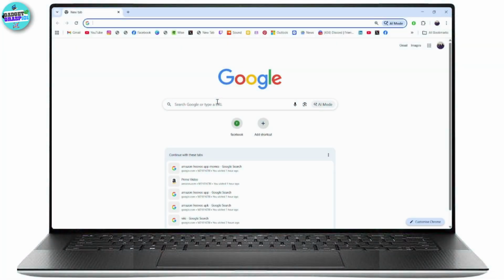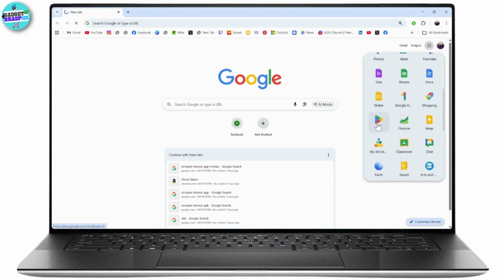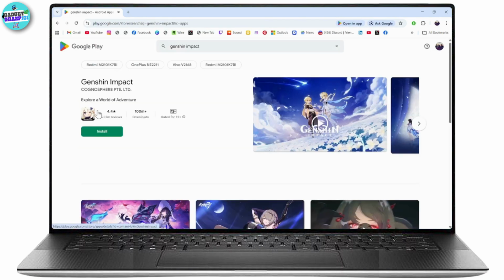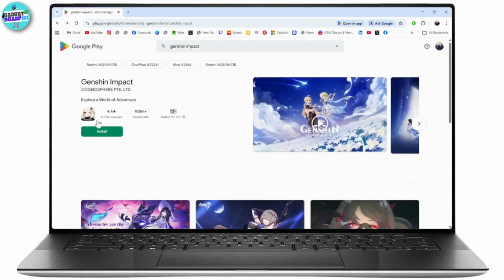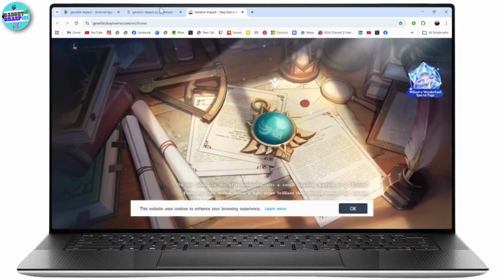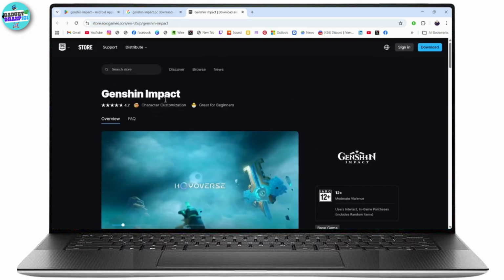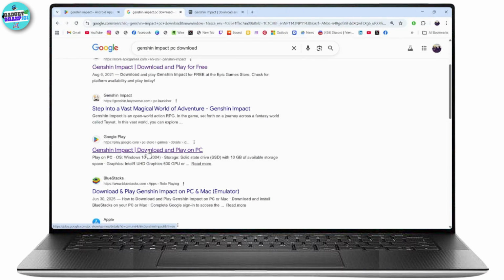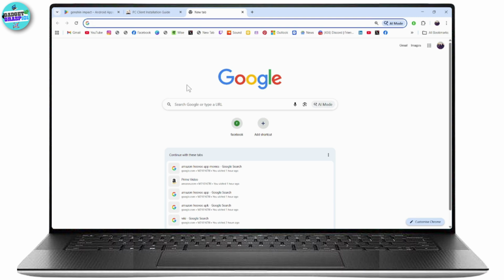Google Play PC Genshin Impact 2026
Google Play PC Genshin Impact

Learn how to download and play Genshin Impact on your Windows PC with this easy step-by-step tutorial. In this video, you'll see how to check availability through Google Play Games, search for the game, install it on your computer, and explore alternative official installation methods if it is not available in your region or platform. The guide also explains how you can play Genshin Impact using official PC launchers and supported gaming platforms. Follow these simple setup steps carefully to install and enjoy Genshin Impact on your PC.

how to get genshin impact from google play store on pc, play genshin impact on windows pc with google play games, how to play genshin impact on pc using google play games